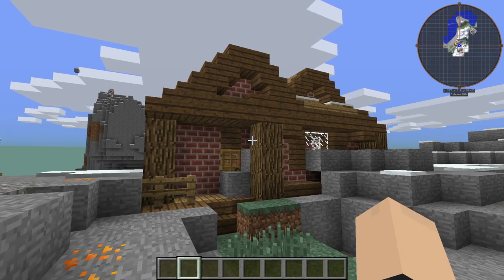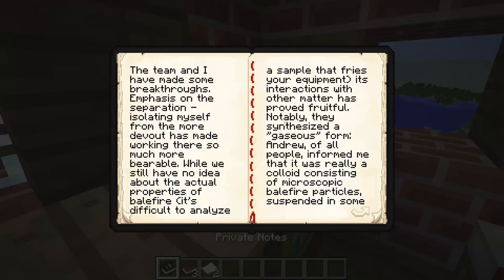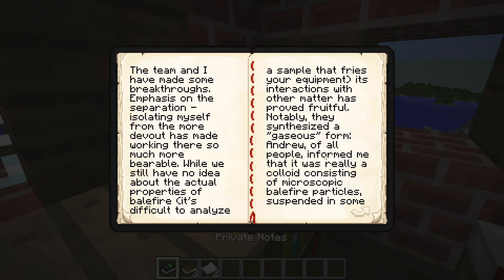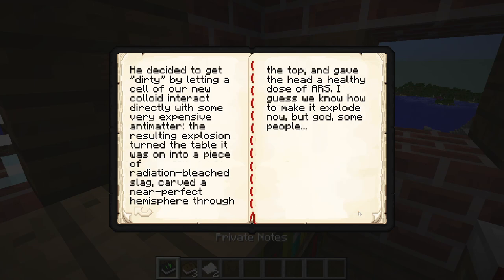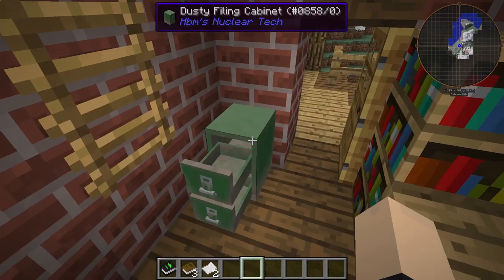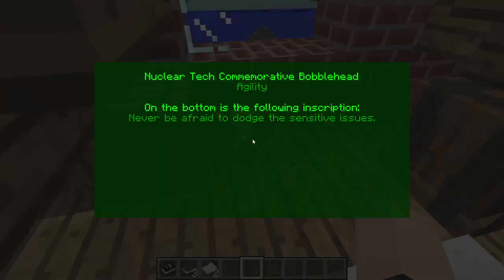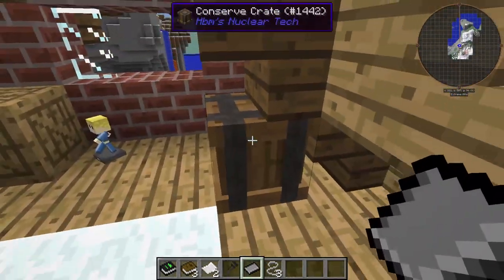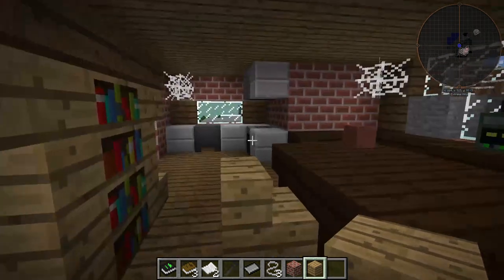THIS NEW STRUCTURE WAS ADDED TO THE HBM NUCLEAR TECH MOD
Hey guys Semi Neon here, Today I'm showing off the newest structure in the hbm nuclear tech mod